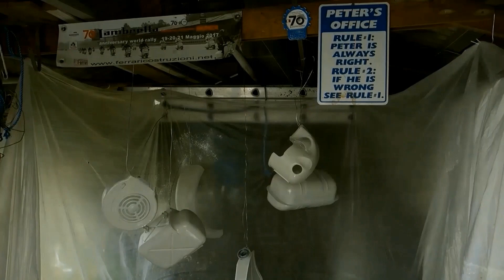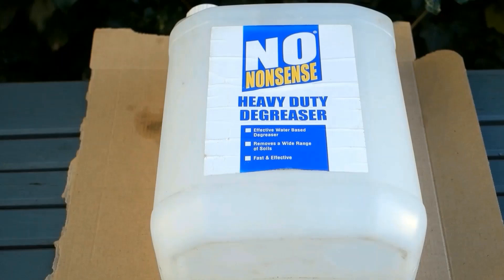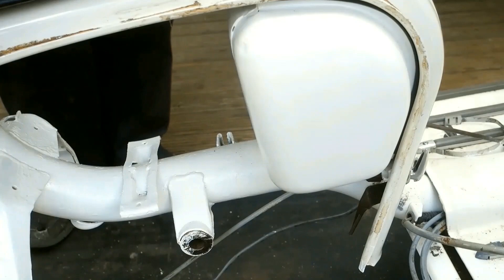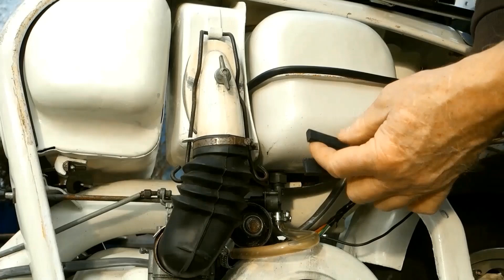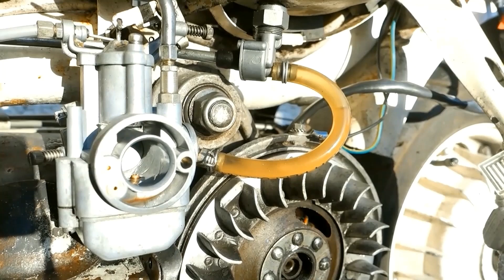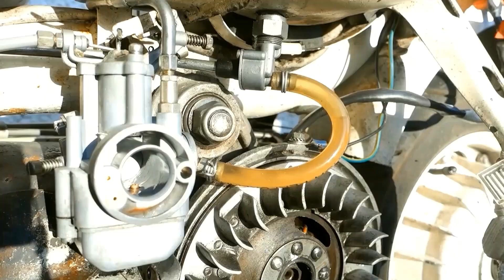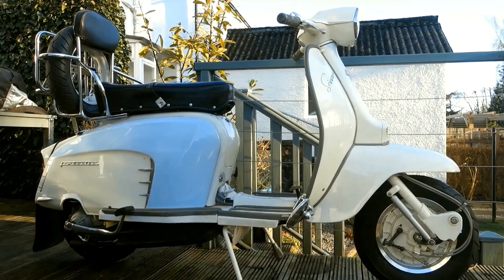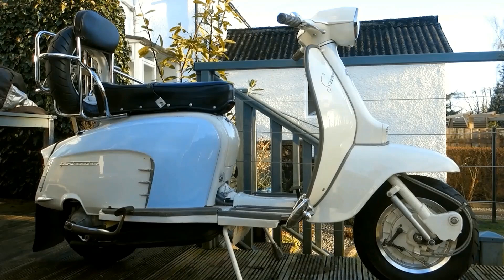A Novice and the Art of Lambretta Maintenance: Series 3 Remedials.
Spray Booth: Home Made.
Rehanging the Fruit.
Relocating the Gears: Probably the Hard Way
Kick Start Pistons: a Comparison.
Short Revue of Outcome.